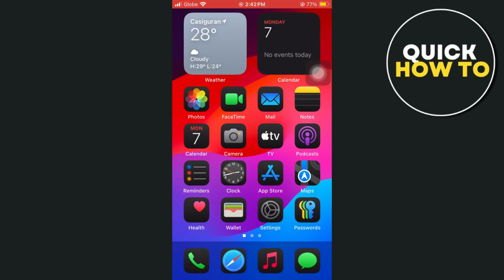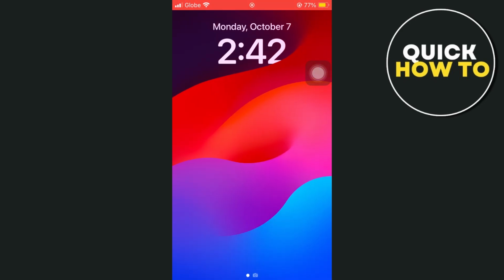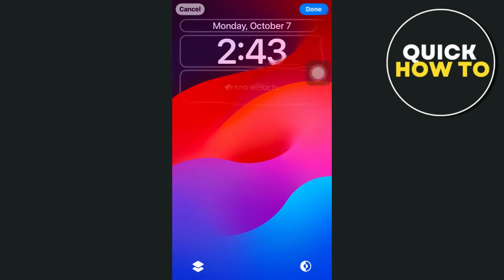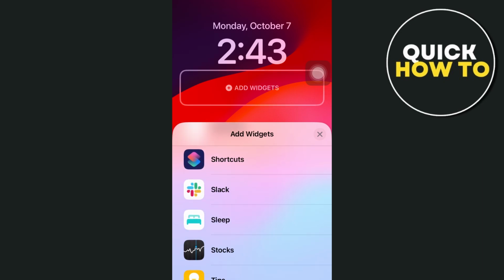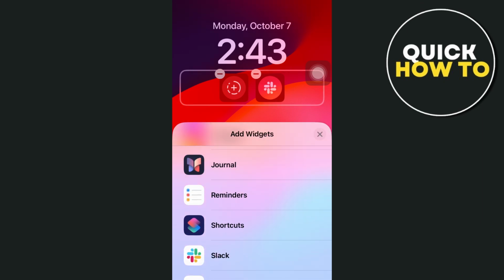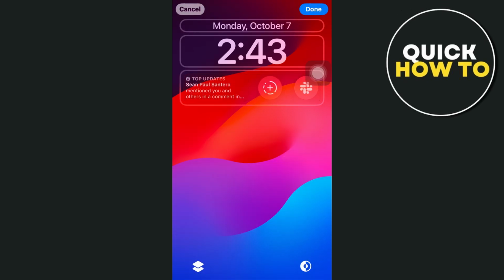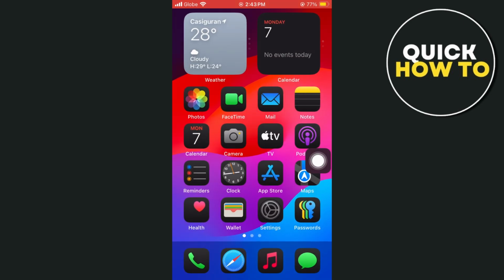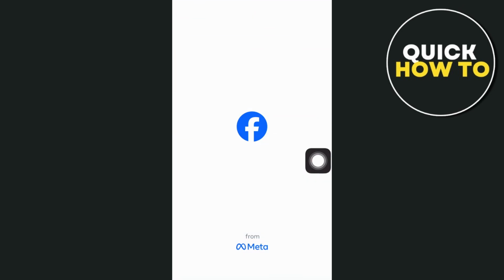How To Launch Any App From Lock Screen On iOS 18 (Simple)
Learn How To Launch Any App From Lock Screen On iOS 18 (Simple)